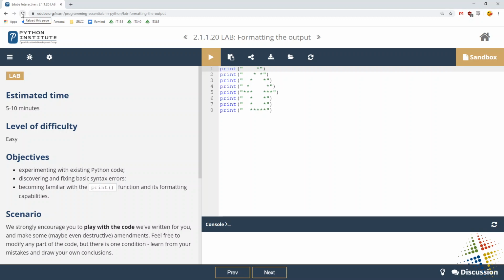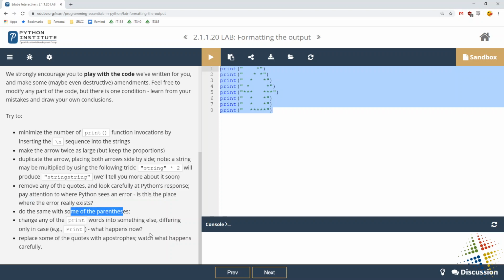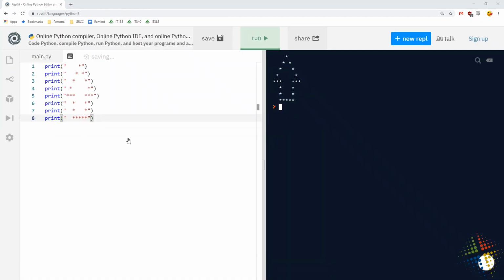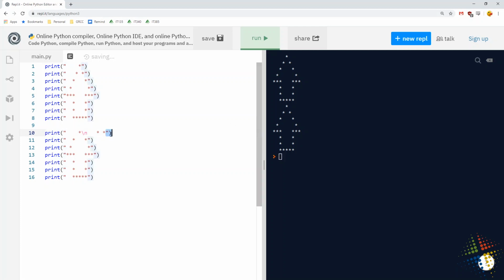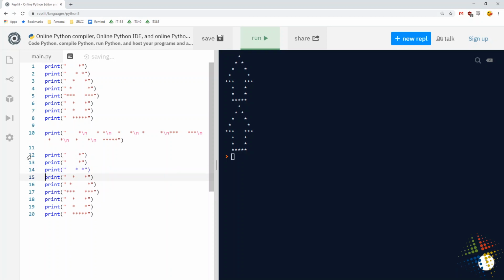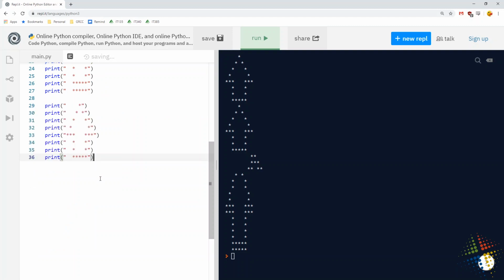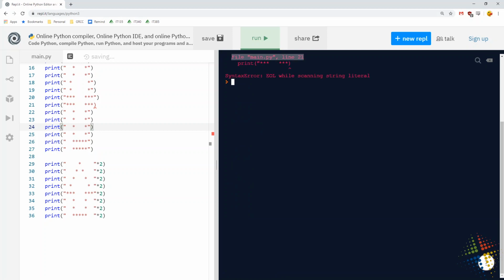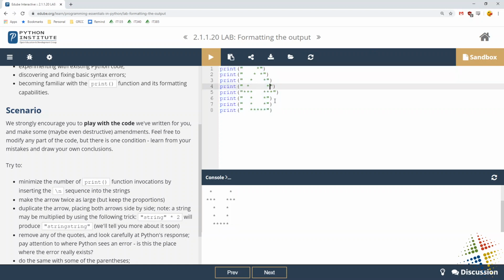Python Institute lab 2.1.1.20